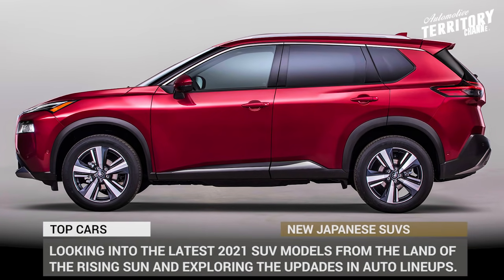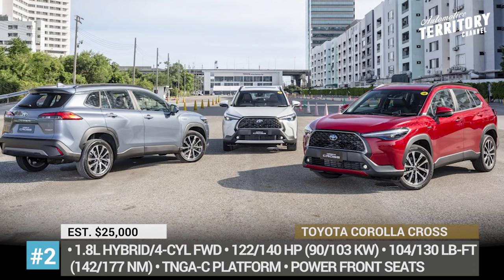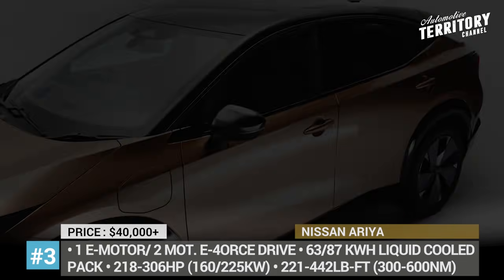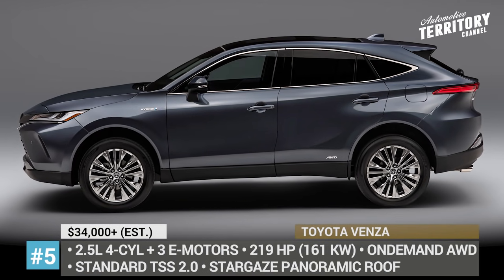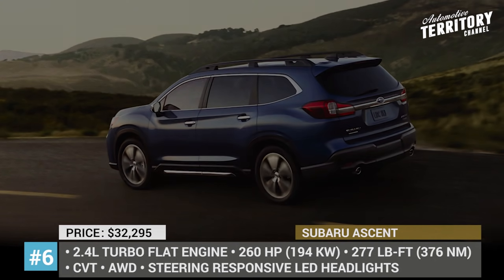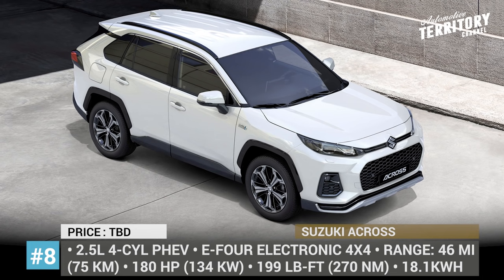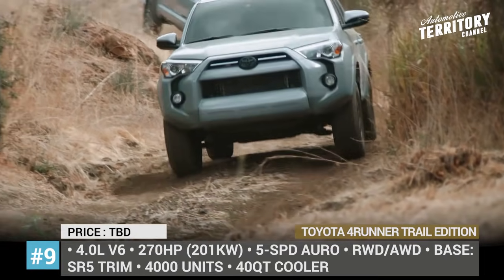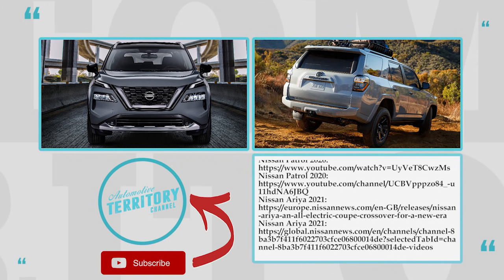Top 10 New Japanese SUVs to Uphold the Benchmark of Reliability in 2021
For generations Japanese SUVs have been the benchmark of unmatched reliability, tough off-roading and family comfort. Lately their ranks have been additionally strengthened by new compact soft roaders and electrified models that have all of the necessary ingredients to become industry’s best-sellers. In today’s episode of AutomotiveTerritoryDailyNews we will be looking into the latest 2021 SUV models from the land of the rising sun and exploring the upgrades that fan favorites are bound to receive in the near future!

In 2021, Nissan Rogue is scheduled to arrive with a much-needed generation update intended to boost the compact crossover in its fight against the latest Honda CR-V and Toyota RAV4.

#2 Toyota Corolla Cross: global.toyota/en/newsroom/toyota/33080318.html

By the logic of automakers, in the era of SUV domination every single car simply cannot exist without a crossover version of itself. This time the Cross moniker is being slapped on the Corolla. The newcomer arrives on the heels of the European bound Yaris Cross.

2021 Nissan Ariya arrives built on a new specialized EV platform that allows for several drivetrain configurations. The entry level model gets 1 electric motor paired 63 kWh battery or an optional 87kWh one. Nissan also offers a 2-motor version of the model, that gets the same batteries and can produced up to 306 hps.

#4 2021 Honda Pilot & Pilot Special Edition

The 2021 Honda Pilot adds an excellent nine-speed automatic transmission as standard across the entire range. However, the biggest update is the arrival of the new Special Edition trim that will narrow the gap between the EX-L and Touring models.

The first generation Venza was a somewhat bulky mid-size crossover sold on the American market between 2009 and 2015. In 2021, the company decided to return the nameplate to the US, but now it is taking a form of the hybrid-only model, which is a rebadged version of the all-new, 4th generation Toyota Harrier sold on the Japanese market.

Already in its third year, the 3-row Subaru Ascent arrives in 2021 with more standard safety and technological features.

#7 2021 Toyota Highlander & Highlander XSE

Toyota Highlander was rebuilt from ground up in 2020, entering its 4th generation. In 2021, the SUV adds a new, performance-oriented XSE model, that has never been offered for the family-oriented mid-size SUV in the post.

#8 2021 Suzuki Across: media.suzuki.co.uk/en-gb/releases/759

Following the recent agreement to cooperate on the selected models, Suzuki is releasing an SUV based on Toyota’s best seller RAV4, to be specific its Plugin hybrid variant. The Suzuki Across has less of a storm trooperish front.

#9 2021 Toyota 4Runner TRAIL EDITION

Before the indestructible 4Runner gets a complete redesign in 2022 or 2023, Toyota decided to release the iconic, 5th generation model in one more limited edition. The Trail moniker was once used for off-road TRD Pro models, so expectedly, the 2021 SUV is also adventure ready.

Nissan Patrol has been an integral part of the Japanese Brand’s history since its platform has underpinned vehicles for 70 years now. It is being refreshed through and through in 2021 along with the Nissan Armada sibling.